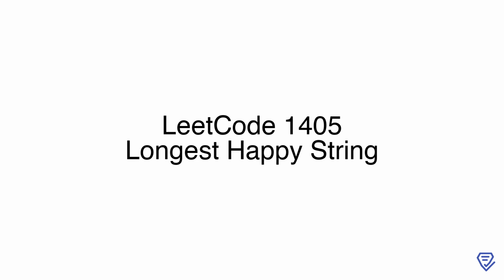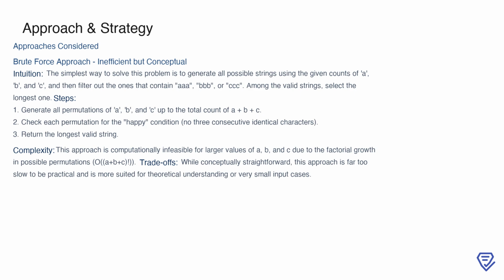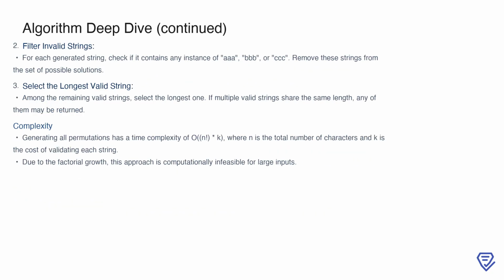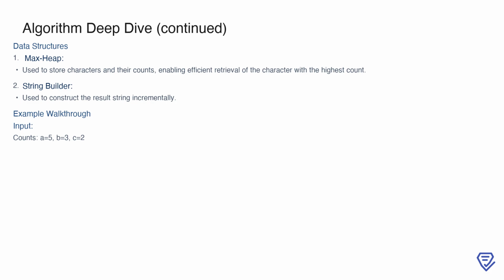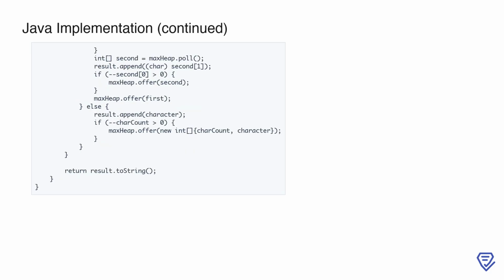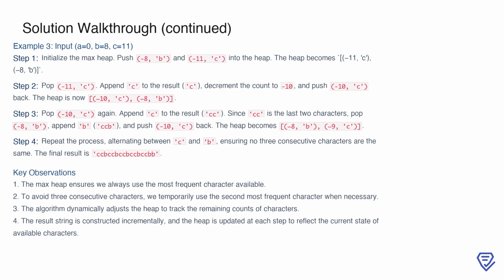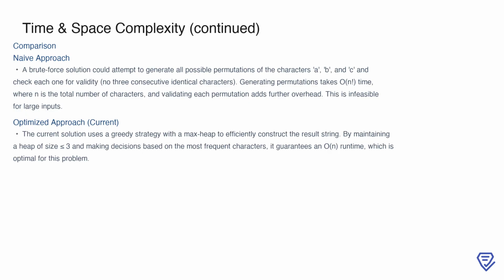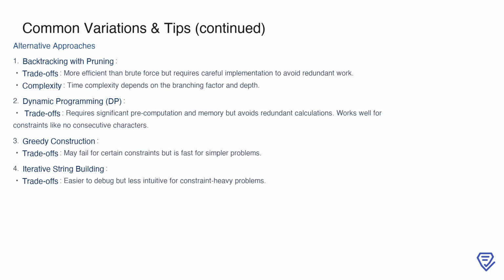LeetCode 1405: Longest Happy String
Difficulty: Medium

📚 Topics: Backtracking, Dynamic Programming, Graph, Greedy, Heap

⏱️ Timestamps:
00:00 - LeetCode 1405: Longest Happy String
00:19 - Problem Statement
00:59 - Problem Statement (continued)
01:33 - Problem Statement (continued)
02:06 - Problem Statement (continued)
02:34 - Problem Statement (continued)
03:20 - Approach & Strategy
04:23 - Approach & Strategy (continued)
05:32 - Approach & Strategy (continued)
06:40 - Approach & Strategy (continued)
07:34 - Algorithm Deep Dive
08:34 - Algorithm Deep Dive (continued)
09:32 - Algorithm Deep Dive (continued)
10:32 - Algorithm Deep Dive (continued)
11:16 - Algorithm Deep Dive (continued)
11:54 - Algorithm Deep Dive (continued)
12:35 - Algorithm Deep Dive (continued)
13:34 - Python Implementation
14:54 - Python Implementation (continued)
15:30 - Java Implementation
16:40 - Java Implementation (continued)
17:38 - Solution Walkthrough
18:59 - Solution Walkthrough (continued)
20:08 - Solution Walkthrough (continued)
21:25 - Time & Space Complexity
22:33 - Time & Space Complexity (continued)
23:13 - Time & Space Complexity (continued)
24:08 - Time & Space Complexity (continued)
25:00 - Time & Space Complexity (continued)
26:10 - Common Variations & Tips
27:08 - Common Variations & Tips (continued)
28:01 - Common Variations & Tips (continued)
28:52 - Common Variations & Tips (continued)
29:48 - Conclusion
30:08 - Thank You!